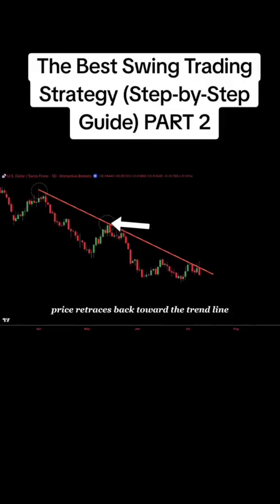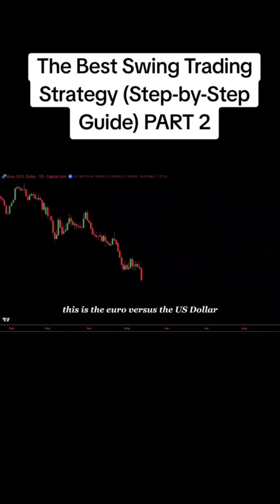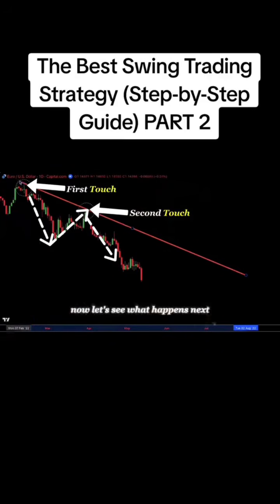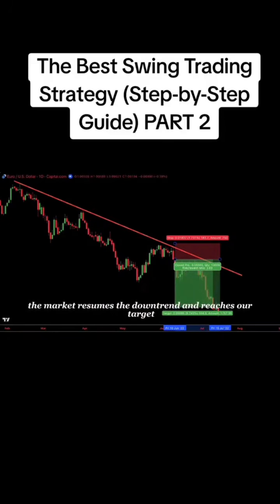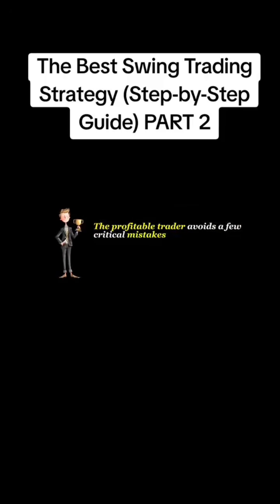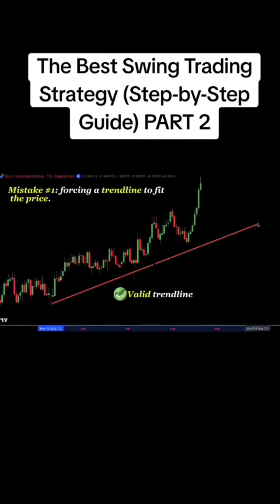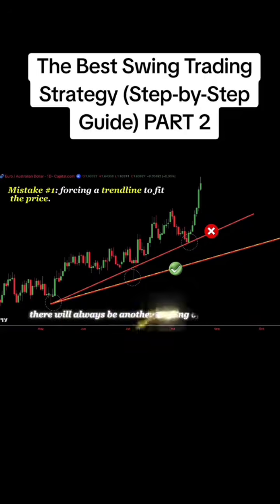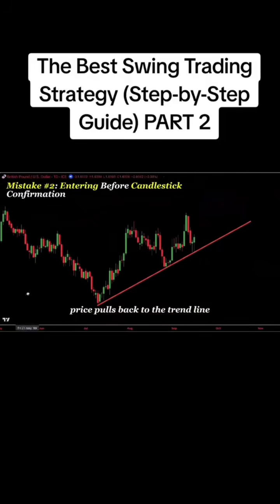beginner viralvideo forextrading optionstrading